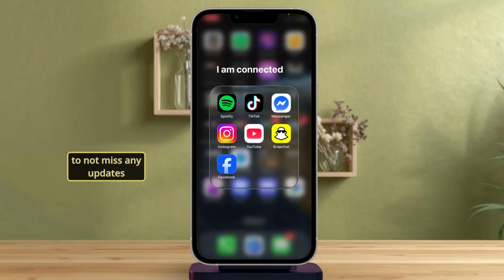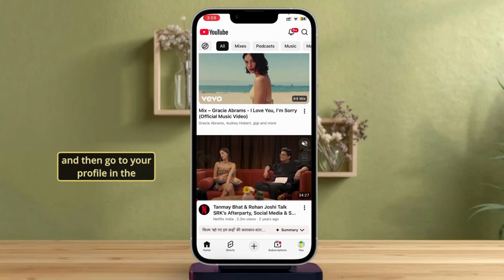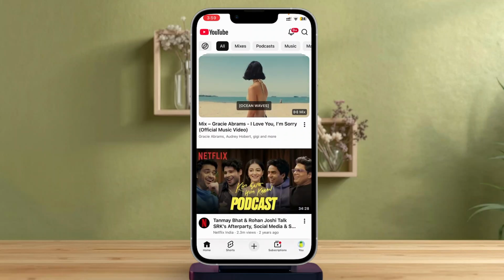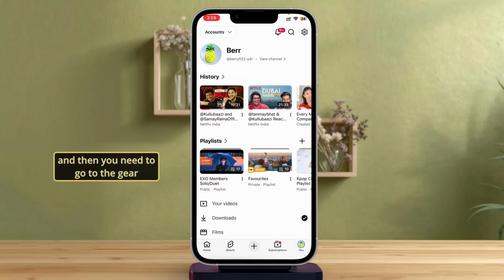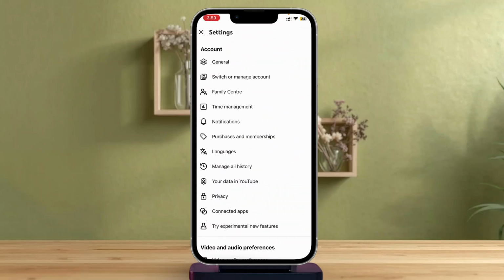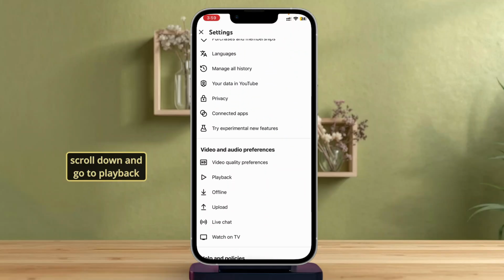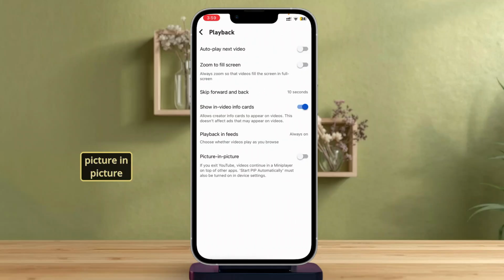How to Play YouTube on Background without Premium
Learn how to How to Play YouTube on Background without Premium in this easy step-by-step tutorial. In this video, you'll discover how to play youtube in background without premium. You'll also learn play youtube in background android and youtube background play trick, plus how to listen youtube with screen off.

Timestamps:
0:00 Introduction
0:20 Background Play Method